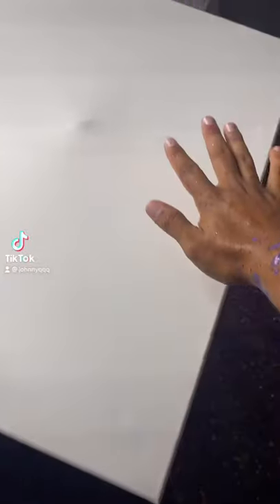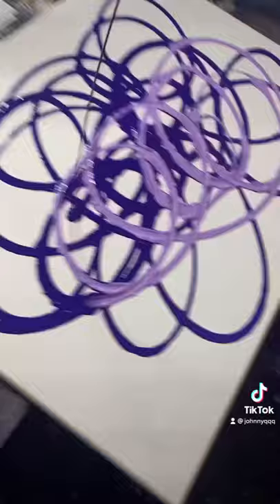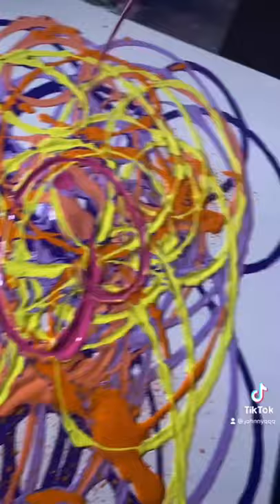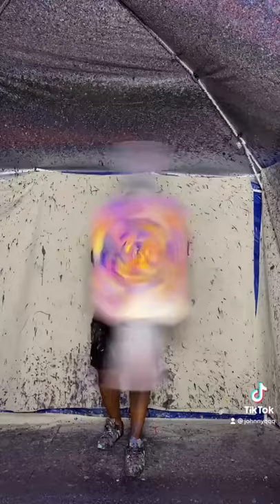Spin Art 18x24Turns Out AMAZING!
Spin Art 18x24Turns Out AMAZING! These colors really blended well together! I think I might do more of these! Let me know what you guys think!